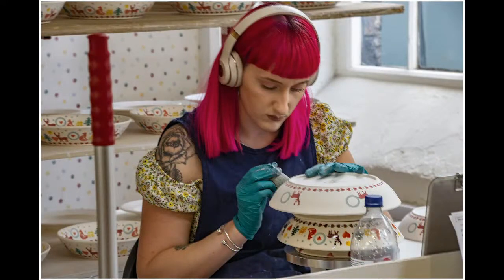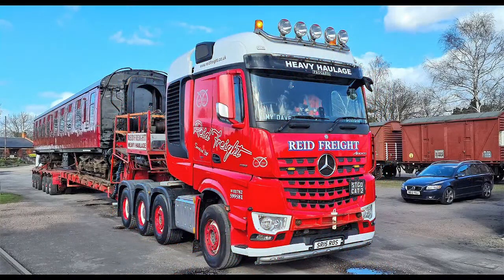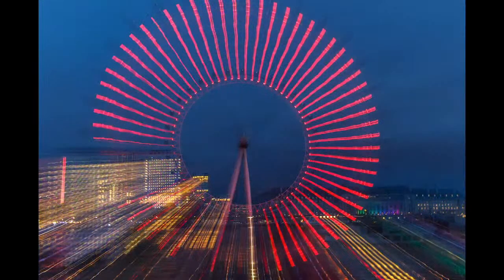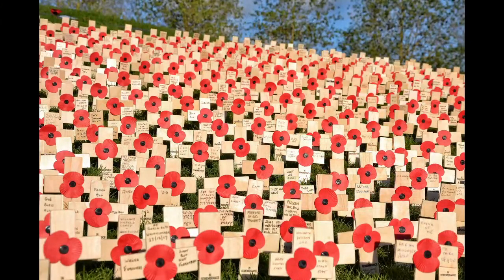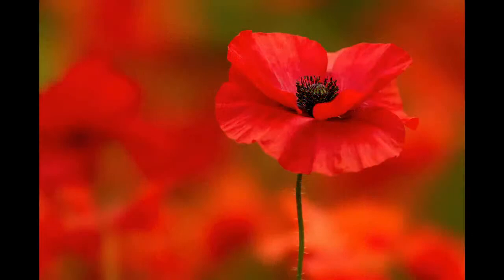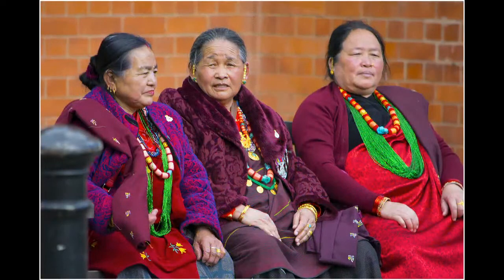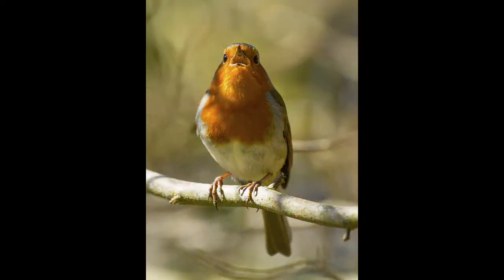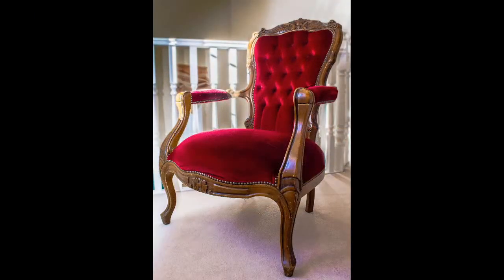Just 4 Fun ( WEEK14 )